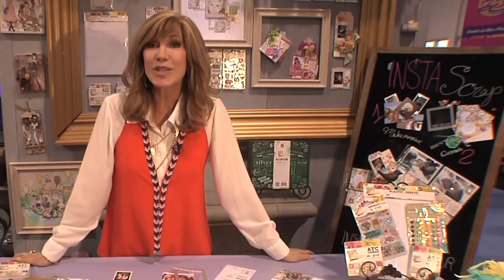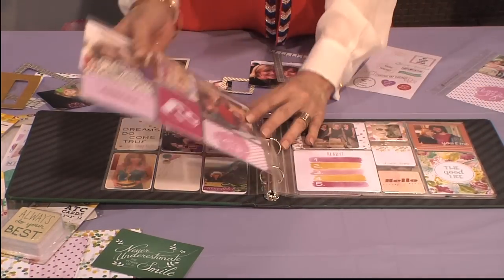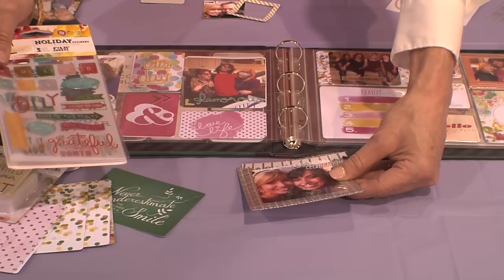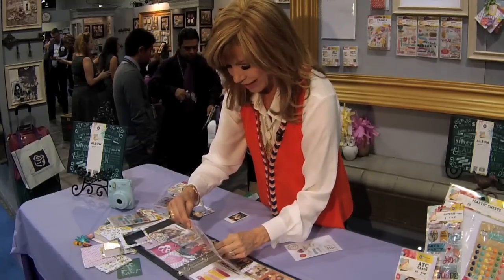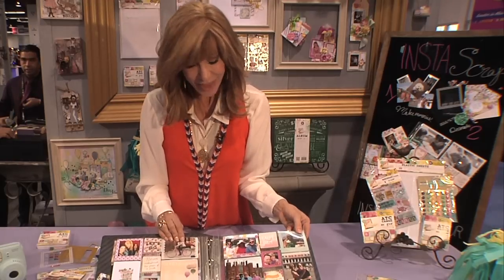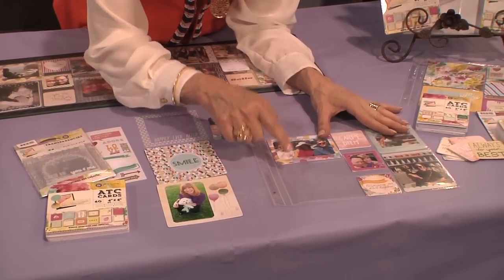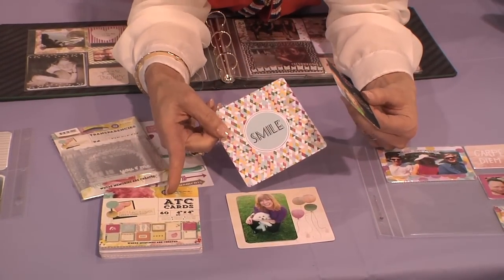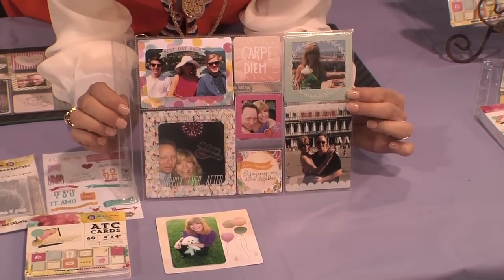Insta-Scrap by Leeza Gibbons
If you love Instagram or Instax cameras you are going to love our new Insta line called Insta-Scrap by Leeza Gibbons! The concept is simple.

1. CREATE MEMORIES: Grab your photos.
2. DECORATE: Add Insta-Scrap frames, cards, stickers, or transarency overlays.
3. CREATE: Tuck into our special album pages or create your own projects for instant gratification!